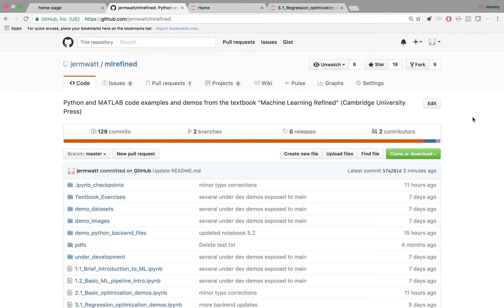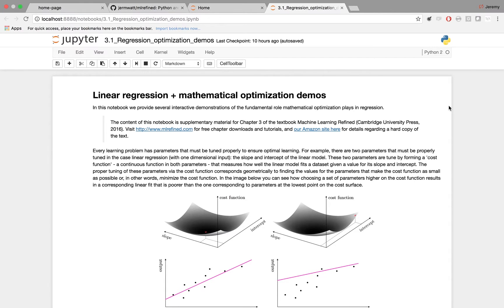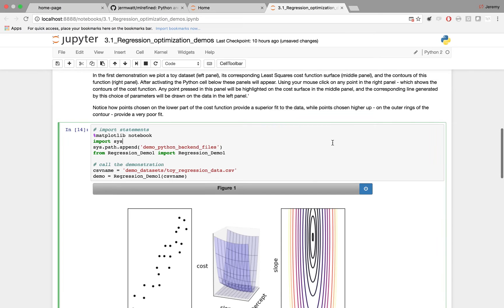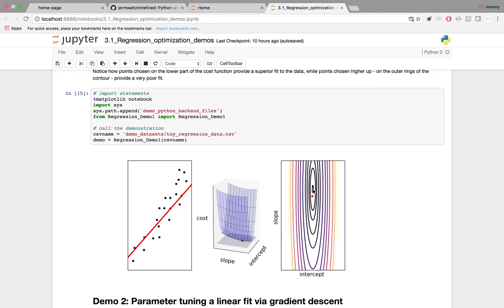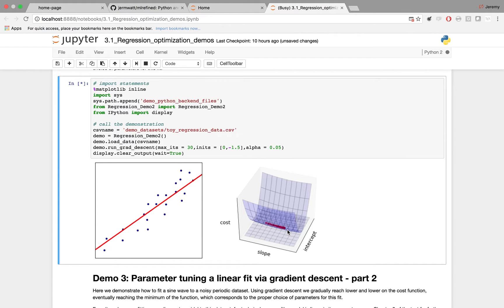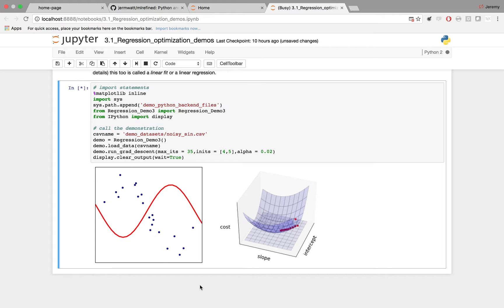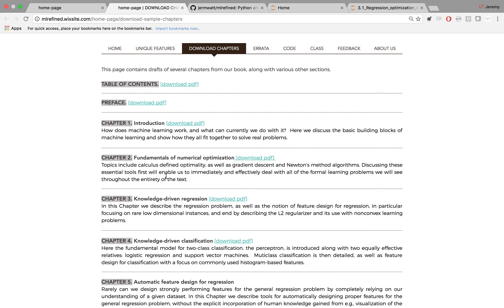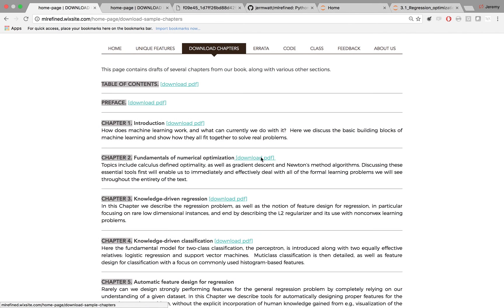Jupyter notebook walkthrough - linear regression and optimization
Walkthrough of our linear regression + optimization Jupyter notebook.  You can find this notebook as well as many others on our github repository located